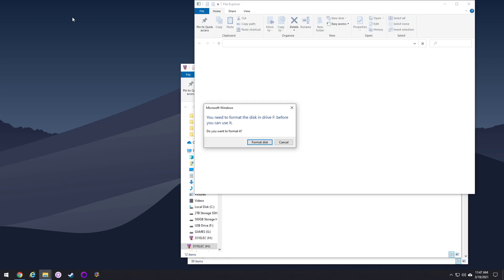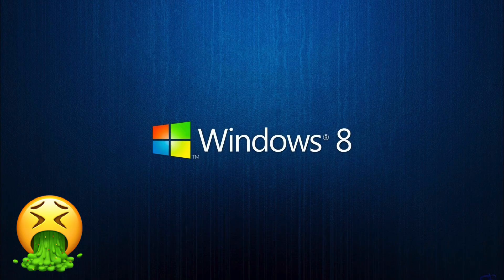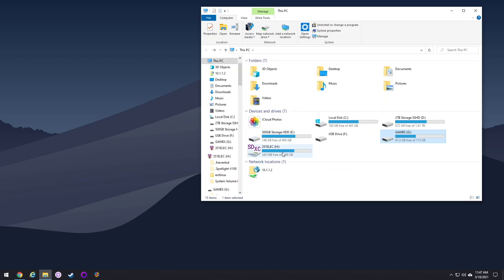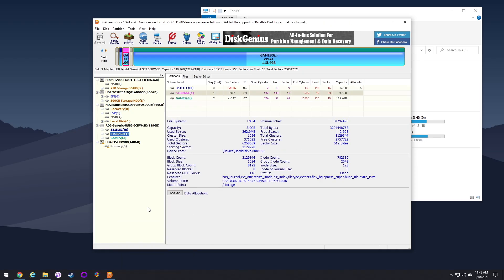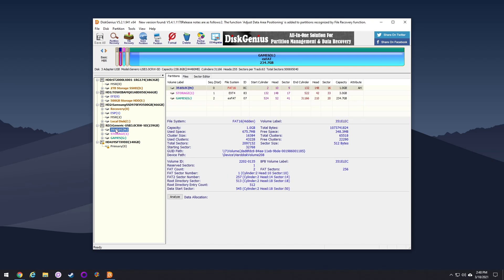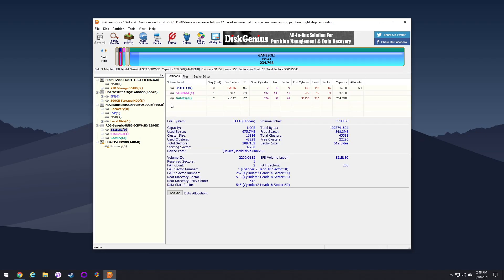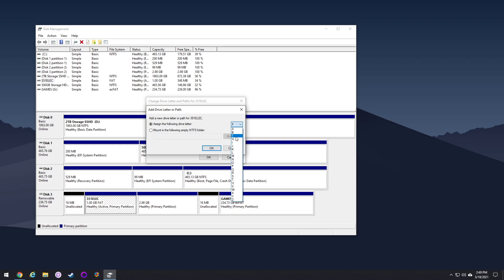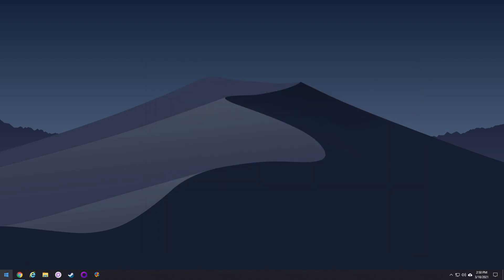Fix the "Format Disk" Windows 10 Error (EmuELEC, ArkOS, 351ELEC)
Do you get an error that says "You need to format the disk in drive [letter] before you can use it" when inserting a multi-partition SD card on your PC?  This video will show you how to remove drive letters from your SD card partitions so you just see the partitions you want.  Additionally, I'll show you how to make unassigned partitions appear.

Timestamps:
00:00 introduction
01:05 removing drive letters with DiskGenius
02:47 assigning drive letters
03:41 conclusion